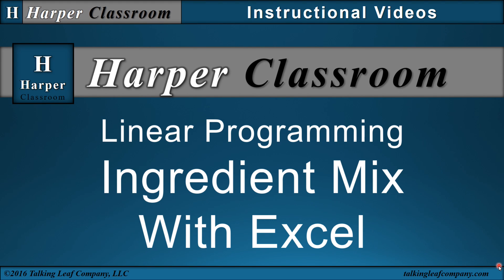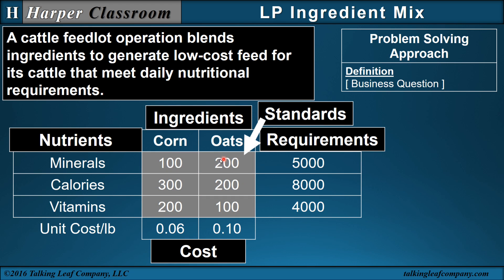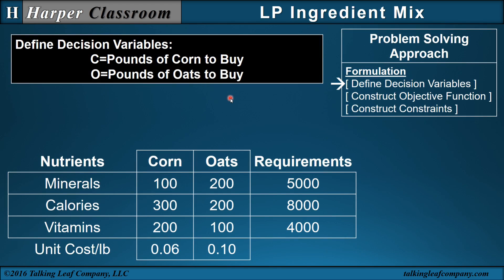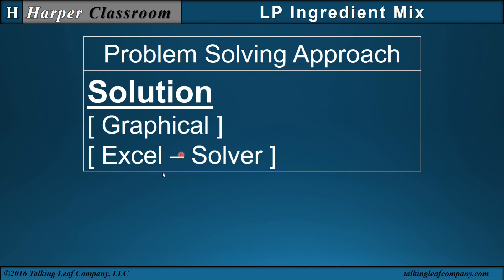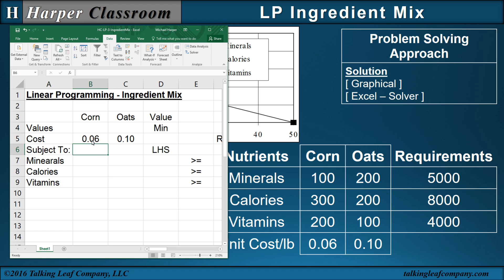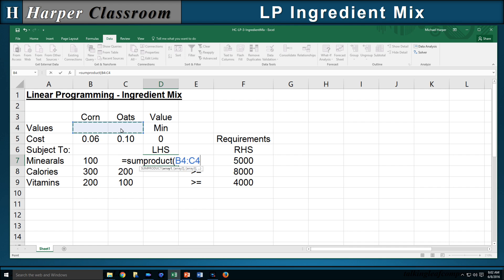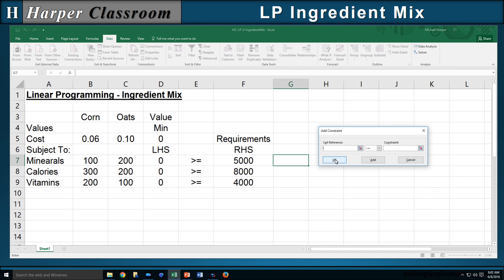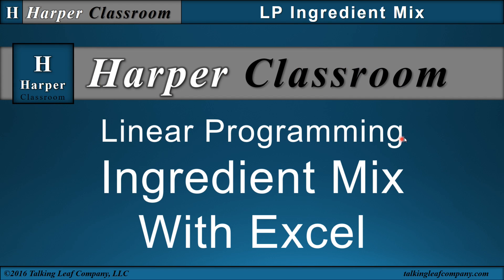LP Ingredient Mix using Excel Solver | Dr. Harper's Classroom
This tutorial video will teach how to solve an ingredient mix problem with Linear Programming using Excel with the Solver Add-In.  The definition, formulation and solution are explained and described.